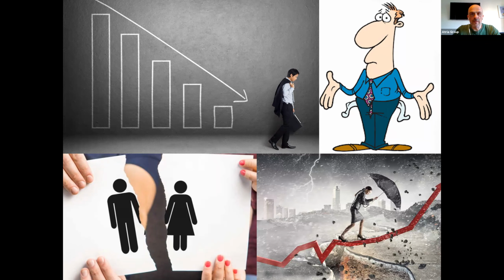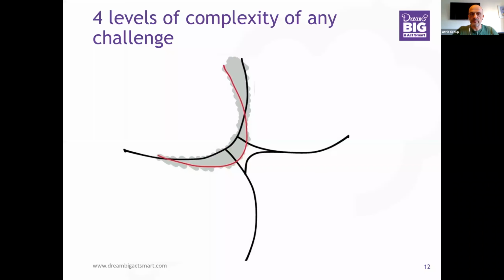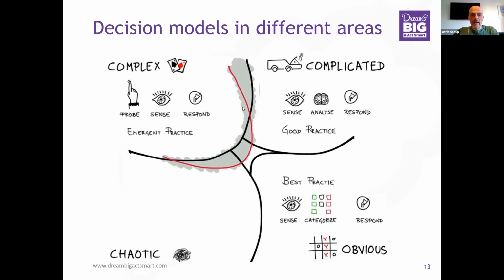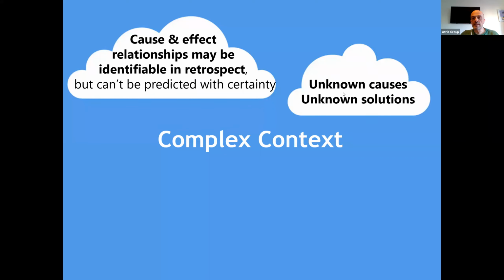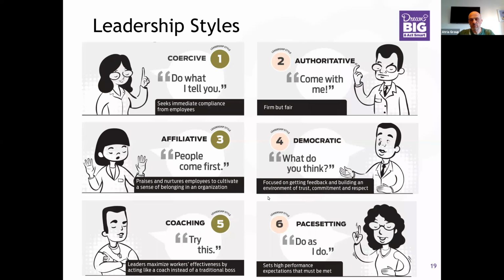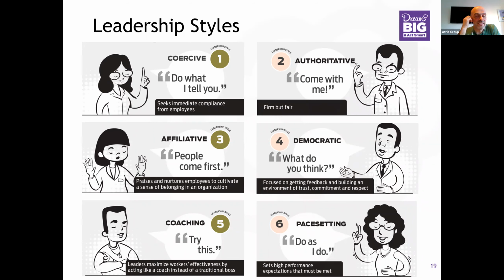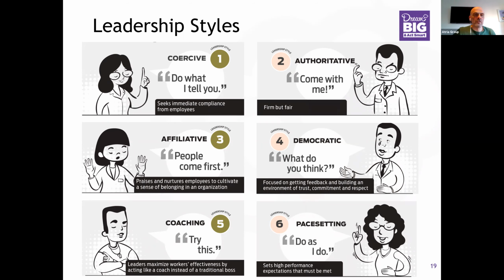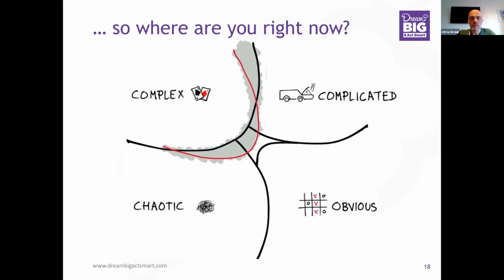Leadership in a Time of Panic - Pedja Jovanovic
The biggest challenge with unexpected, extreme events like this world pandemic is the time when we need to give up the idea that things will “go back to normal”, because they won’t.

A “new different normal” will be created and it will require from us to be different too.
People need personal transformation. Companies need it too.

Just like in the old times, we have to change if we want to live a quality life. We have to leave behind all toxic patterns of being and doing, and only then we will have the result we are searching for.

If you are a company leader it can be really tough now, but don’t forget that every challenge is a new opportunity for incredible progress.

This webinar is created and delivered during Corona crisis in April and May 2020. In this webinar you can learn basic of Cynefin framework and its connection with leadership styles.

Although webinar is created to support primarily our team to effectively move through unexpected situation it might be useful for leaders who lead their teams through different types of complexities.